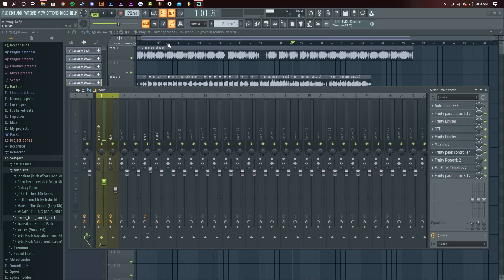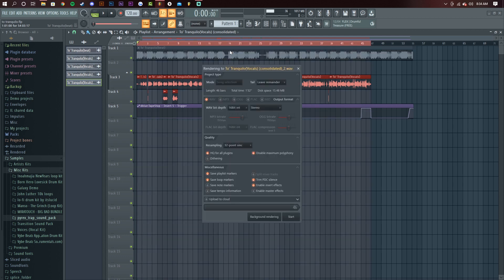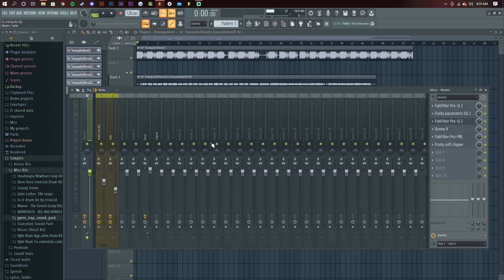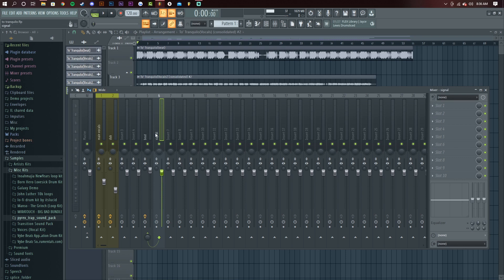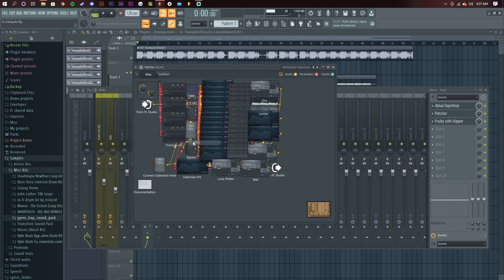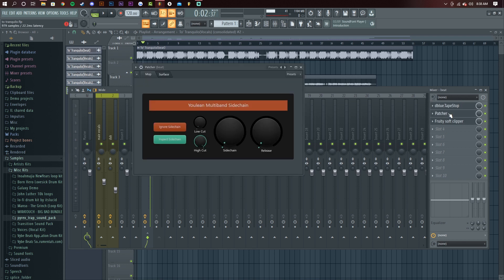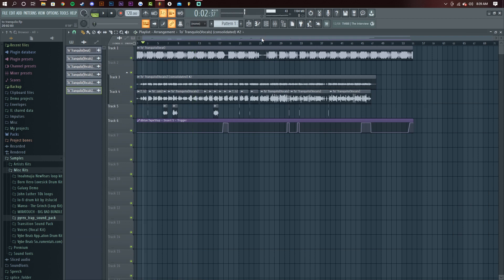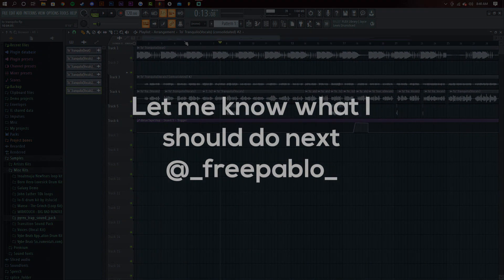Bettering Your Mix: Ducking Beat Behind Vocals (Vocal Sidechain)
Quick tutorial on how to duck the beat behind your vocals AKA vocals "sitting on the beat." This was done in FL Studio 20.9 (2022) but this method should work in any version of the program with the plugin PATCHER. You can take the concepts of this video and apply them to any DAW of your choosing.